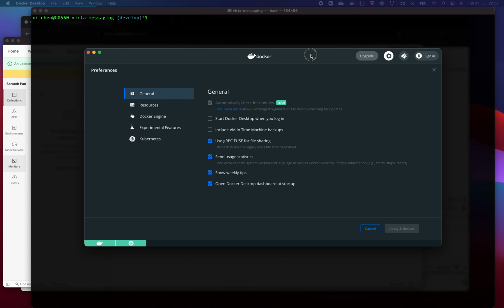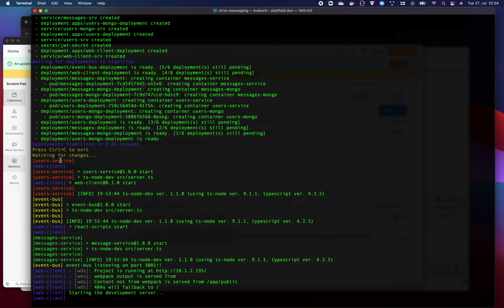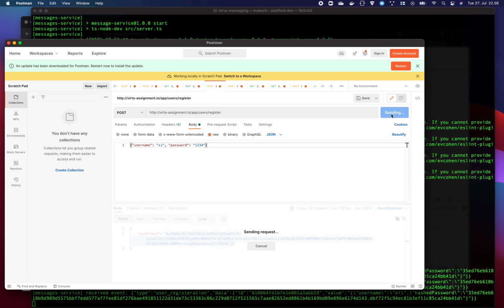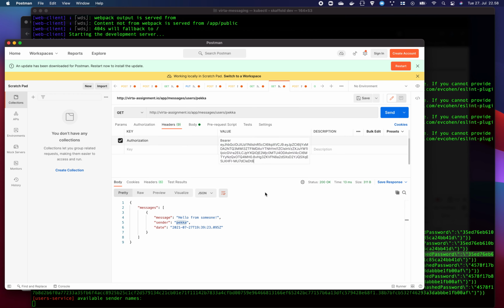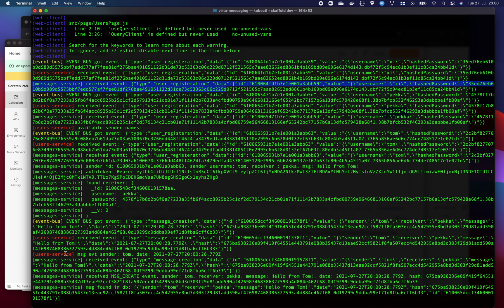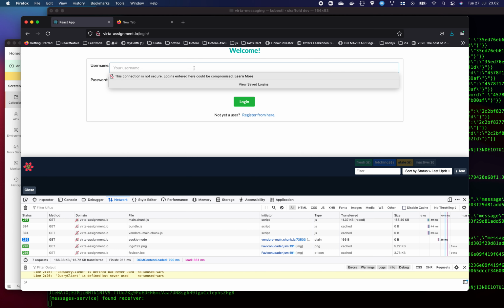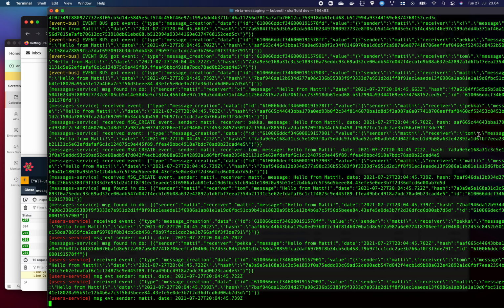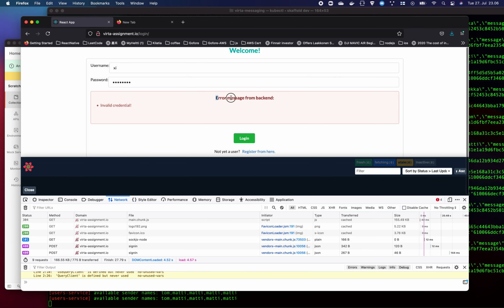A Demo for the Microservices architecture messaging platform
This video demonstrate the messaging platform I developed.  The whole project contains Microservices architecture backend & frontend. In total there are 5 sub-projects in it. This video shows the end result.  The project Github repo is currently private, access can be granted on request.